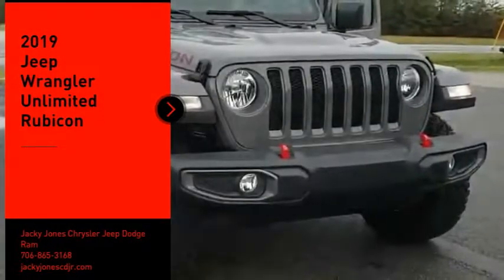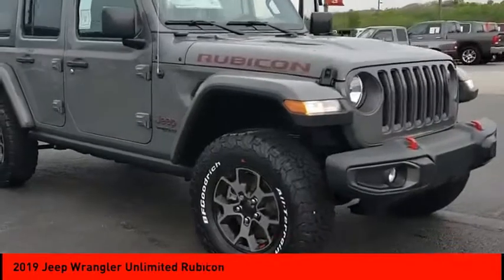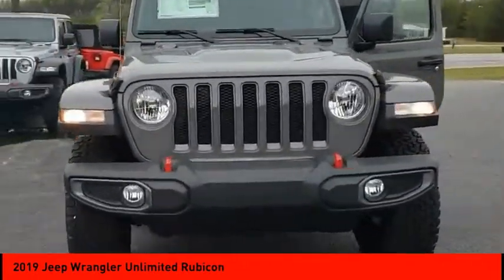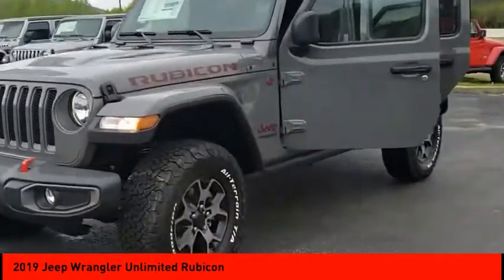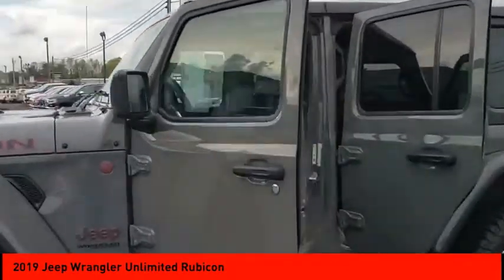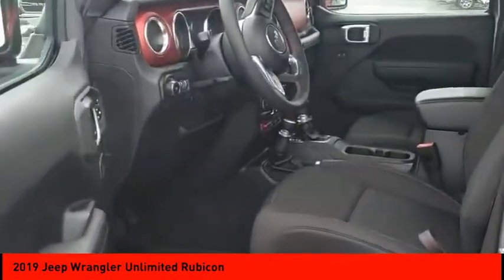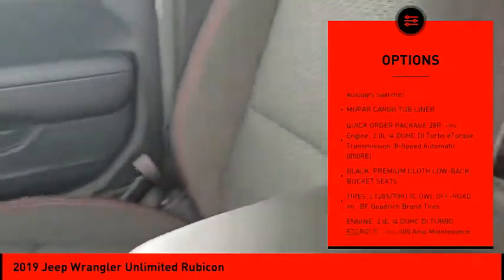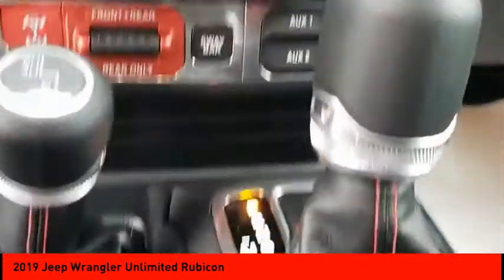2019 Jeep Wrangler Unlimited Cleveland GA R4165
2019 Jeep Wrangler Unlimited Rubicon

Jacky Jones Chrysler Jeep Dodge Ram
2840 US-129

Looking for the right convertible? Today could be your lucky day. this 2019 Jeep Wrangler Unlimited could be yours.